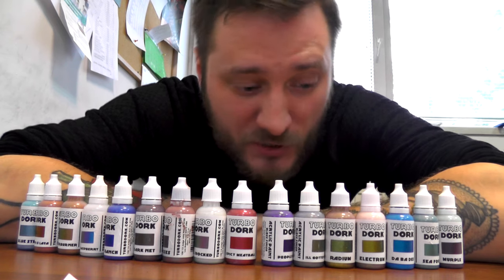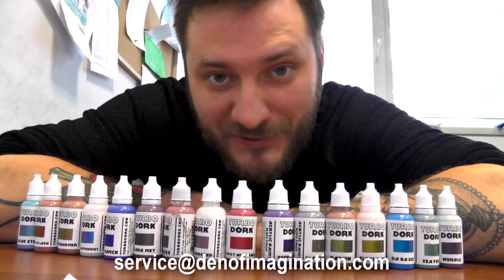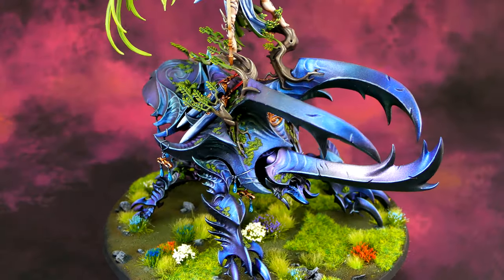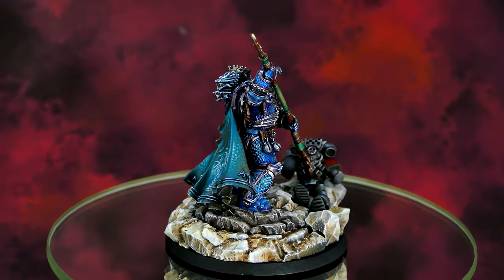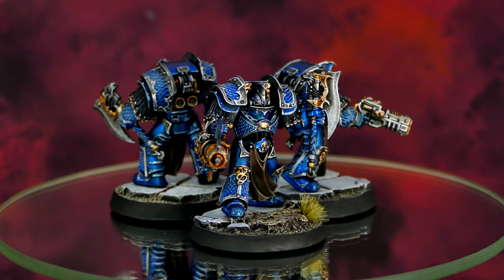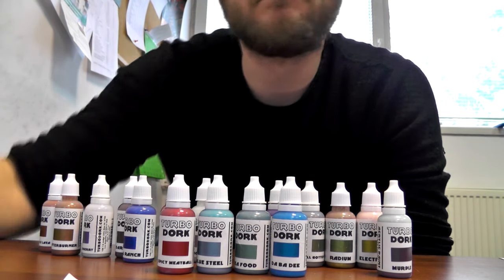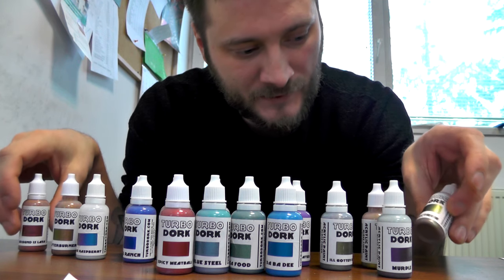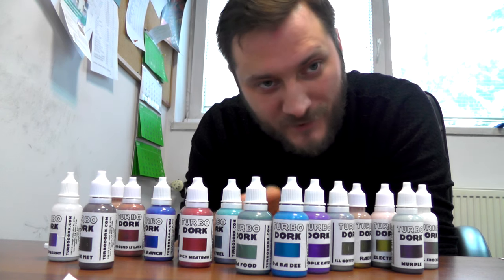TURBO DORK PAINTS REVIEW